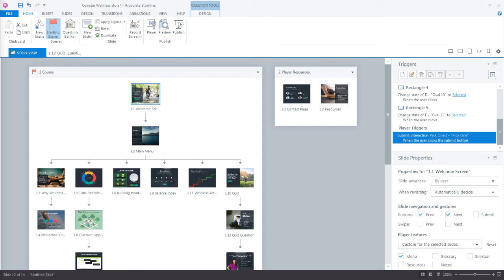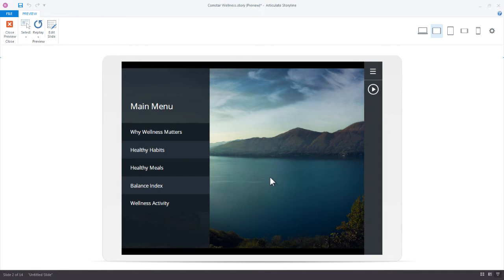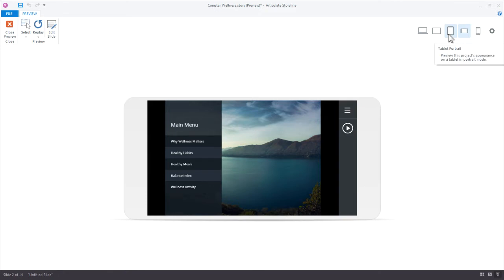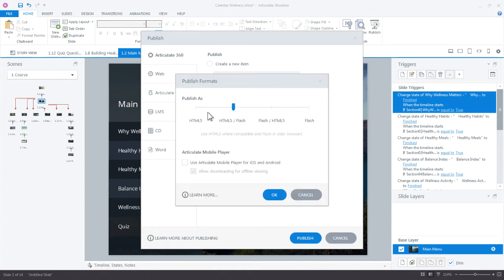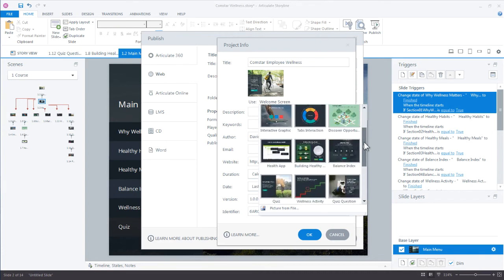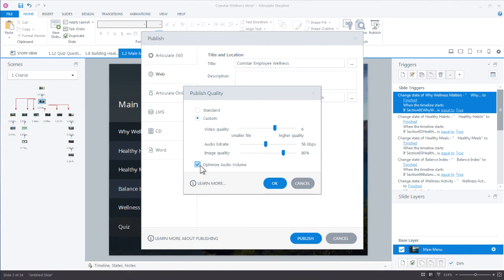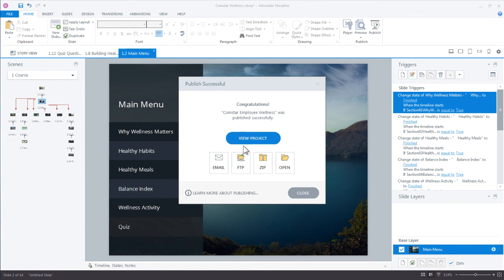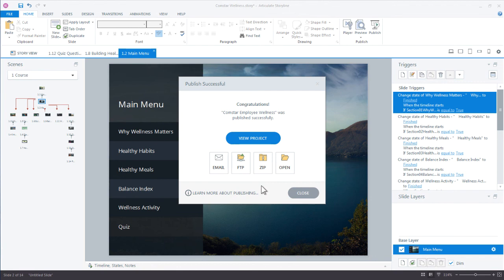Articulate Storyline 360: Previewing and Publishing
You can preview how your course will look and behave on different devices and orientations with Storyline 360’s new responsive preview options. And you can publish courses to HTML5, Flash, and the Articulate Mobile Player for a variety of platforms, including web servers and learning management systems.